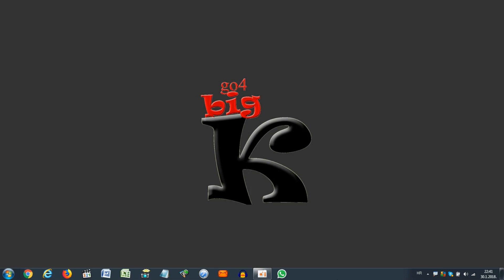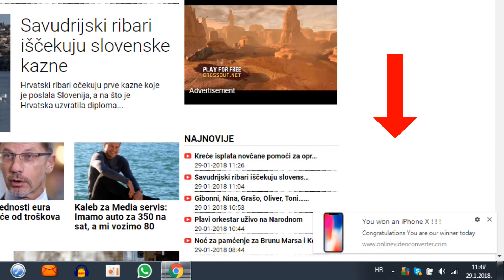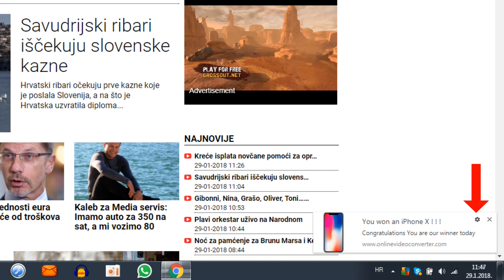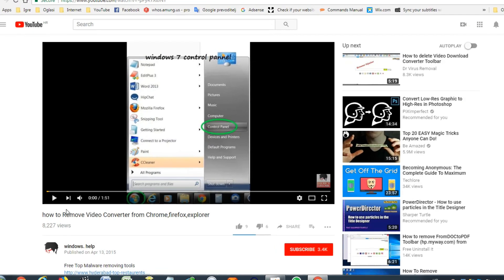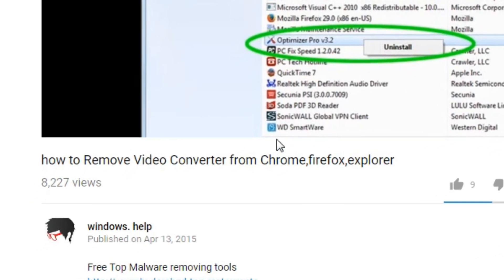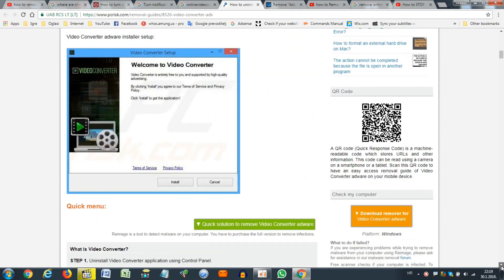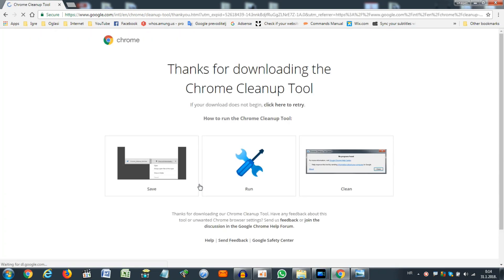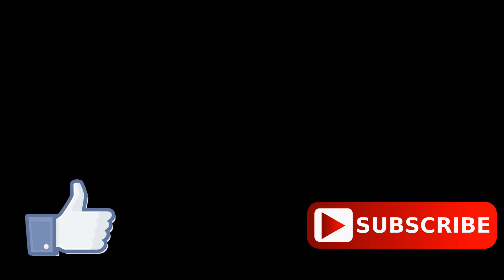Online video converter ads removal from Chrome. How to get rid of pop-up ads.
Online video converter ads removal from Chrome video will save You a lot of time and You will get rid of annoying pop-up ads in the bottom right corner of Your computer.

There is no more Google's "Chrome clean up tool".
But, the pinned comment should help you.